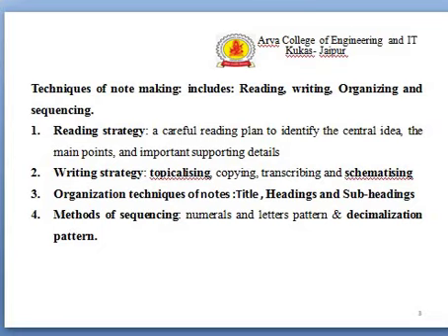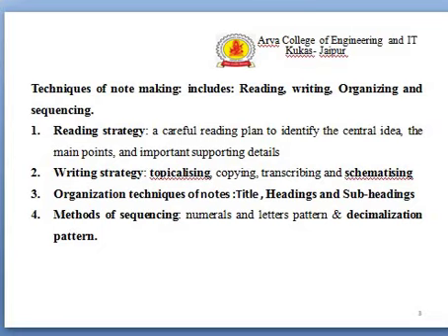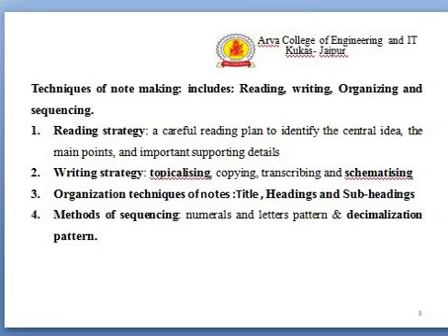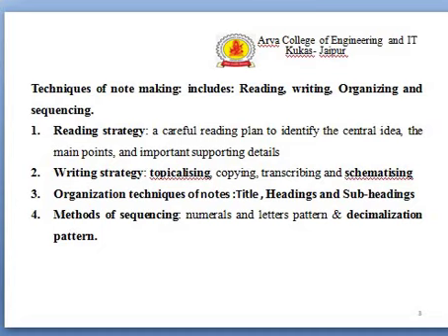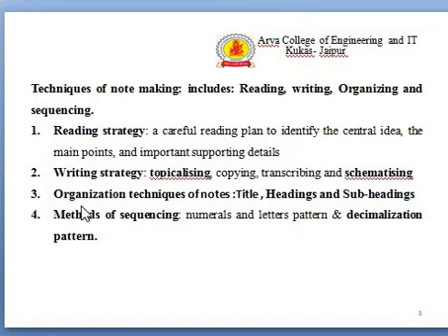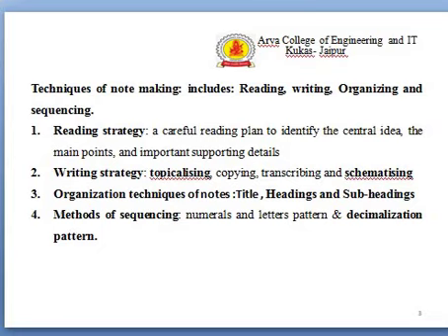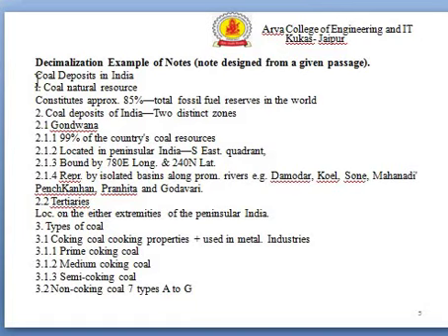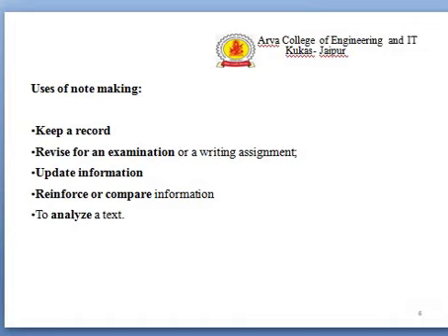Technical Communication Unit-3 Note Making By Sunil Pathak